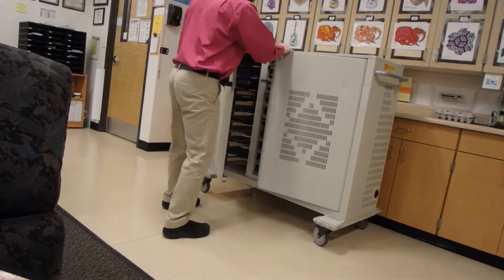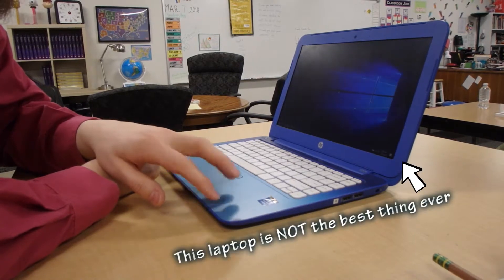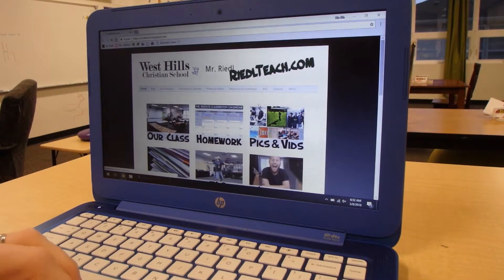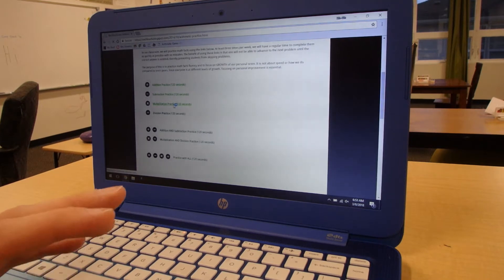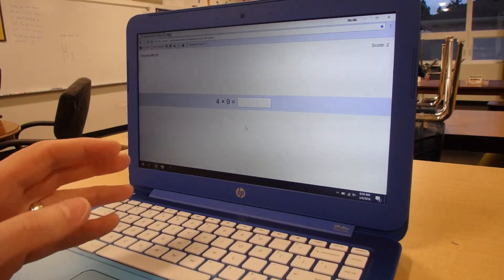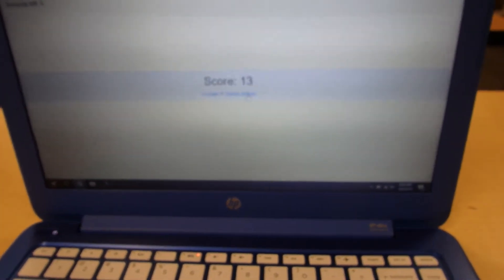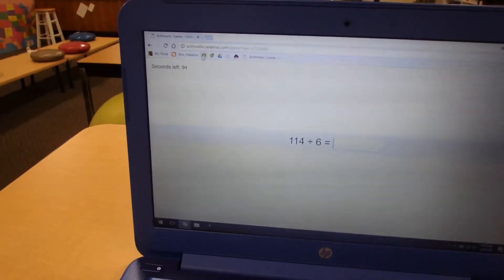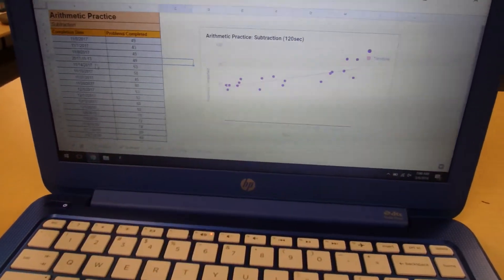BEST THING EVER! Arithmetic Practice (math facts speed drill online) - Mr. Riedl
Nevermind about the paper towel holder... that's great and all, but this is ACTUALLY the best thing ever: I use this website for my students to practice their math facts online. I call it "Arithmetic Practice" and in my opinion, it's an awesome way to have them practice as well as track their progress. Check it out!

-- Here is what I do with this template: I share it with my class in Google Classroom, and I select "Make a copy for each student" so that each student gets their own copy of the document with their name in the title. Then, I have them Star the document so they can easily find it in their "Starred" section in Google Drive. I teach them to get into the routine of opening up two tabs: 1) My website, which has the link to the arithmetic practice website, and 2) This Arithmetic Practice Data sheet in Google Drive. When the students input their data into the sheet, I teach them to double-click on the box for "Completion Date" to select the date, then type their score in "Problems Completed" and then hit the Enter key (or click away from the cell). This will then automatically adjust the chart on the right with the new data. Once multiple days of data has been entered, then a trendline will automatically appear on the chart, tracking student growth. Additionally, when the students open up the document, I teach them that at the bottom there are multiple sheets ("AP: Add", "AP: Subtract", etc.) where they can switch over to a new sheet when I tell them that we are done practicing one operation and then moving onto the next.

Let me know if you have any questions about it! I hope it can help you. :-)
--Aaron